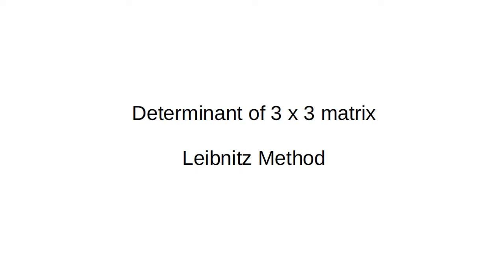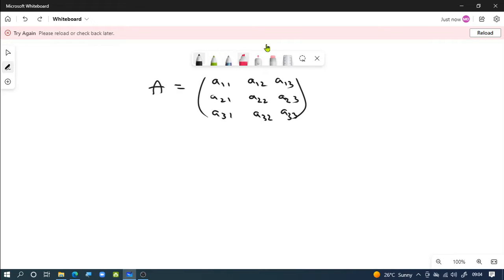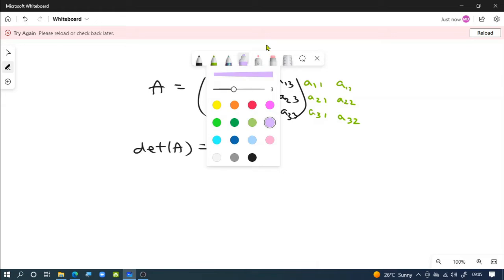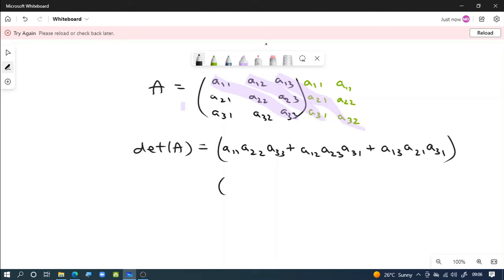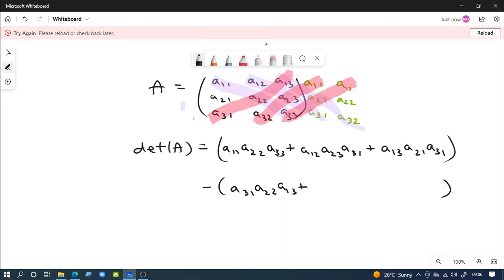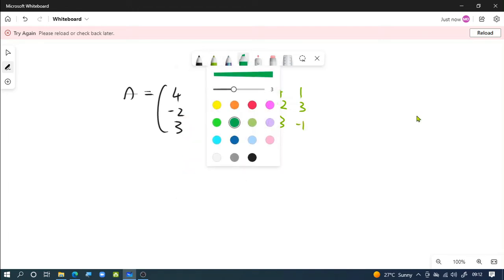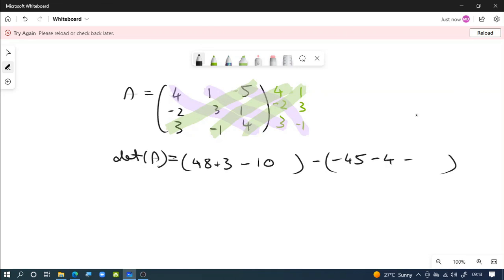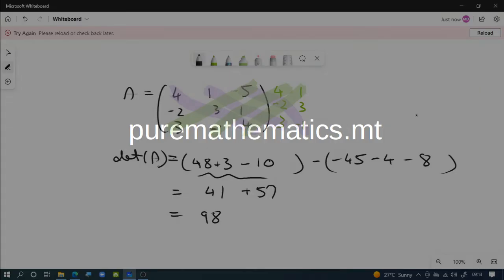Finding the determinant of a 3 x 3 matrix using Sarrus Method (special case of Leibnitz Method)